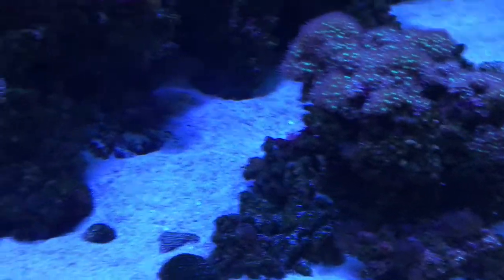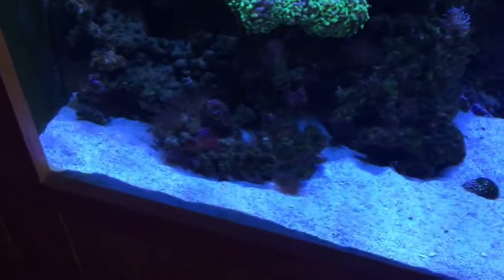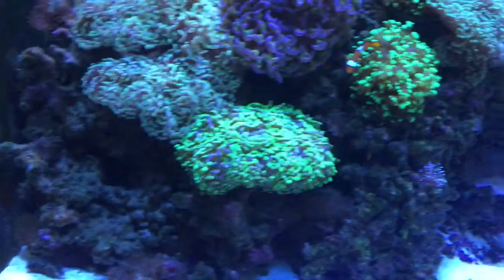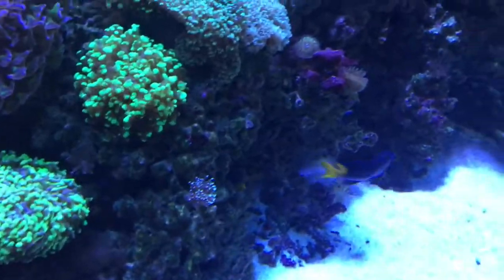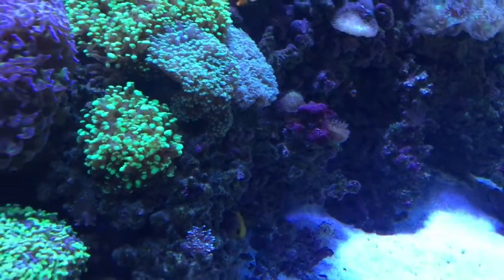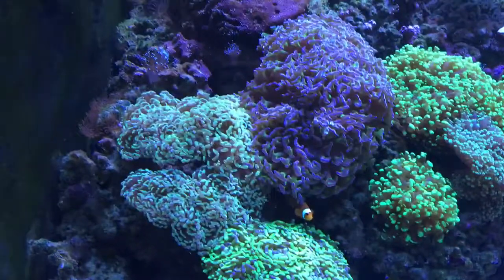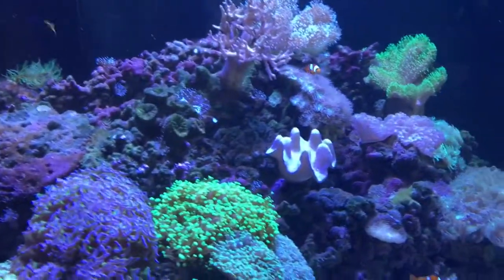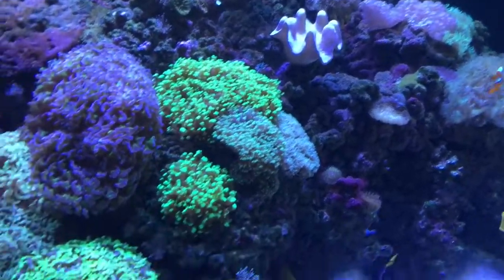Cyno bacteria issues